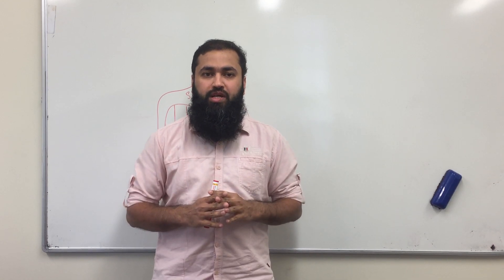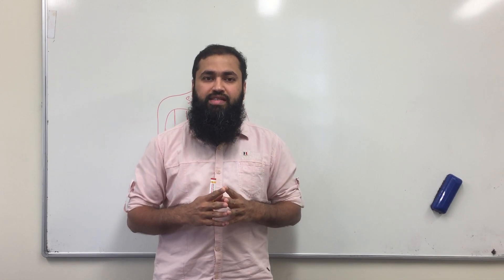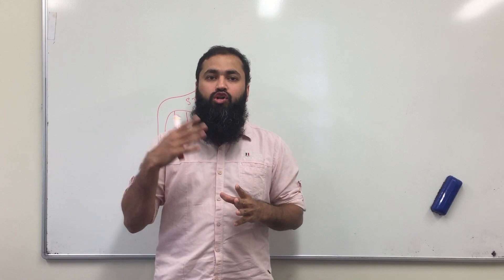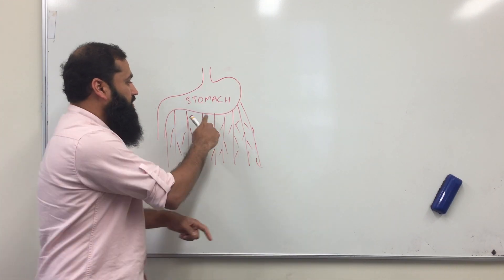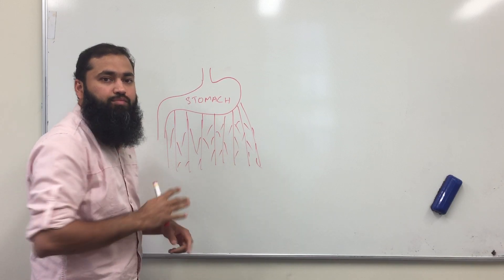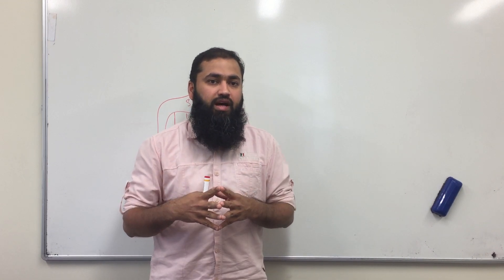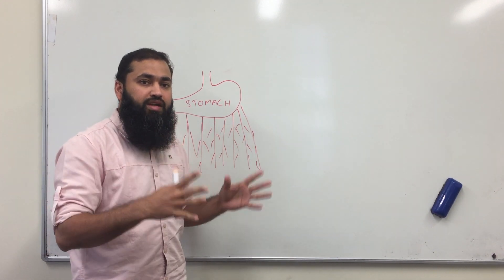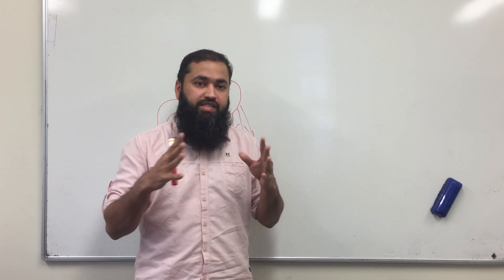The Police Man in Our Body